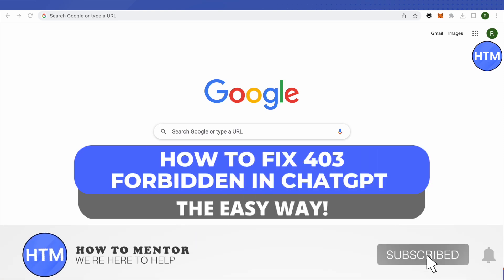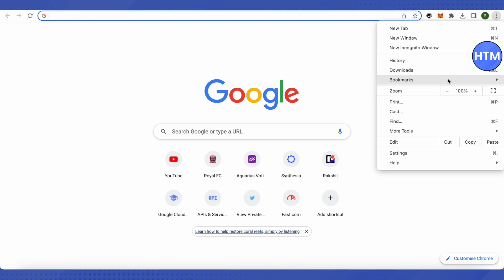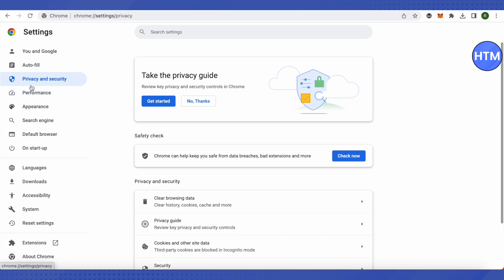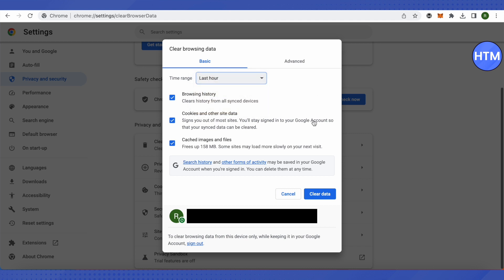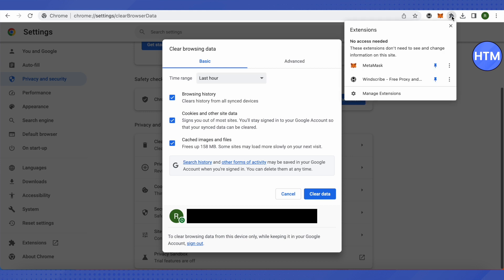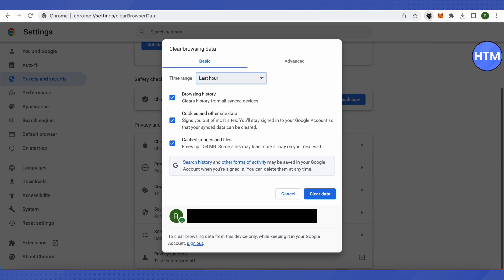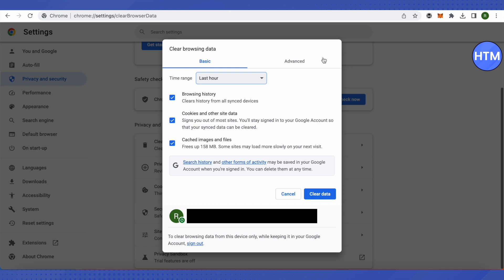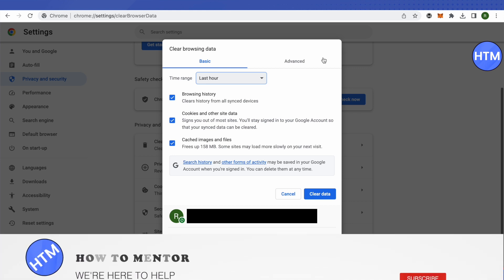How to Fix 403 Forbidden in ChatGPT (EASY!)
How to Fix 403 Forbidden in ChatGPT. It’s a very easy tutorial, I will explain everything to you step by step.